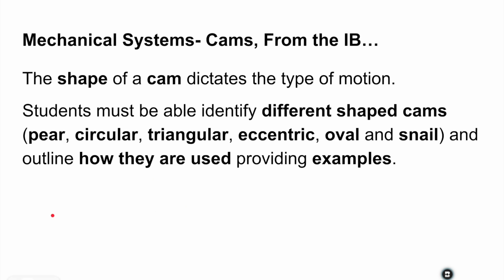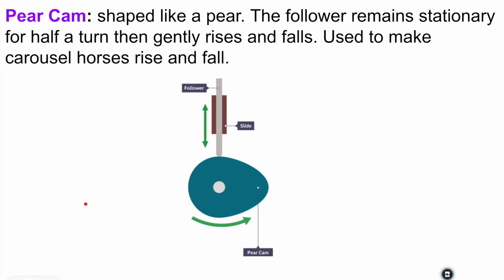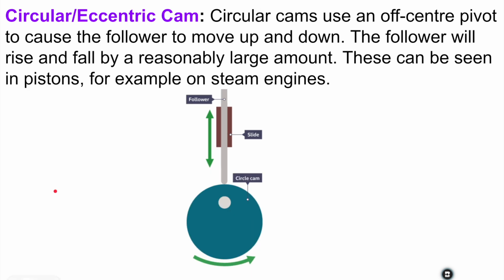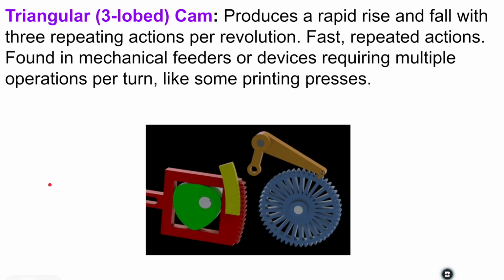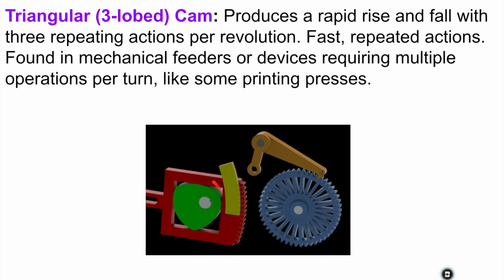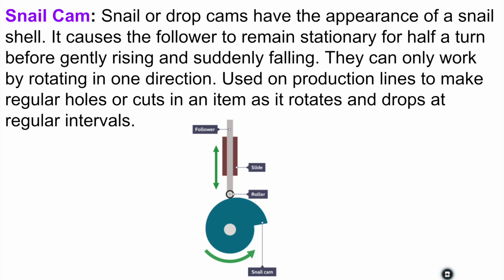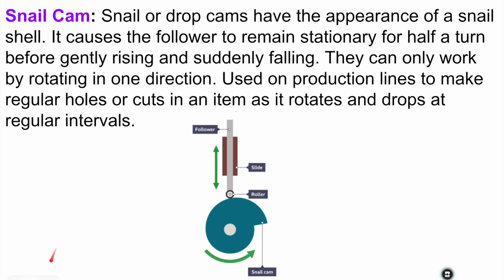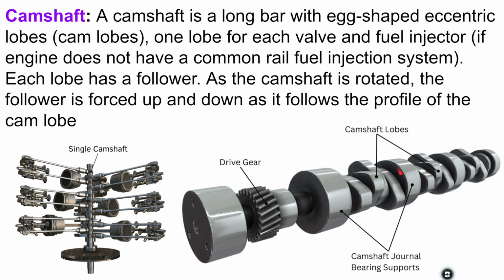IB DP Design Technology Topic A3.3.8 Cams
This is a recorded lecture for the IB DP Design Technology (DT) for Topic A3.3.8 focusing on Cams